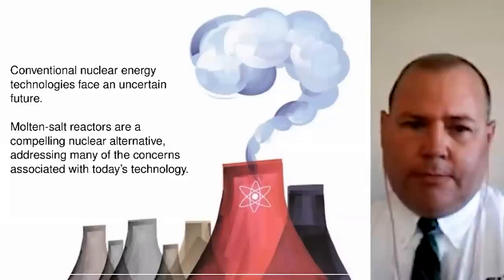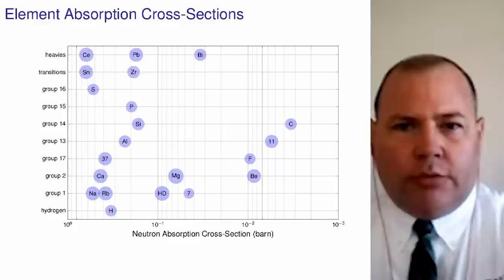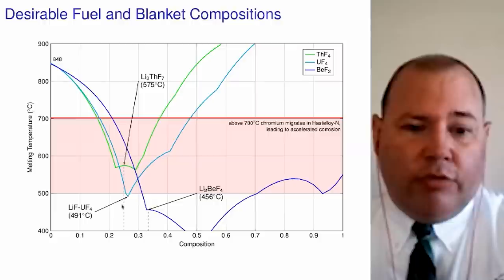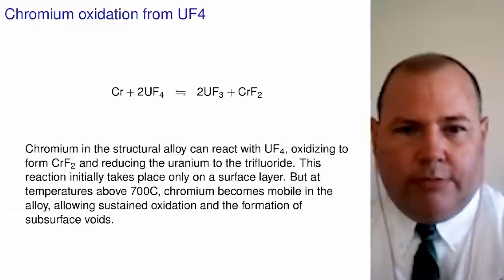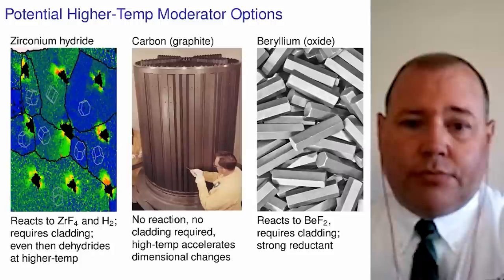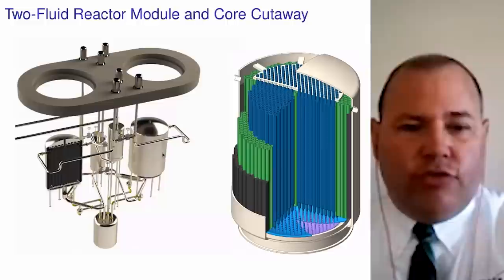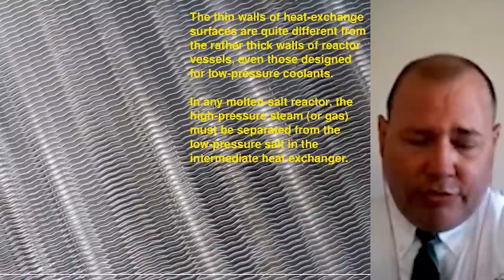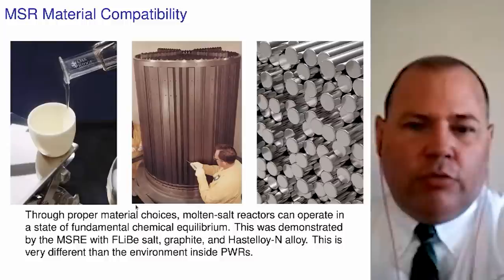Molten-Salt Reactor Choices - Kirk Sorensen of Flibe Energy @ ORNL MSRW 2020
Kirk Sorensen of spoke at ORNL's Molten Salt Reactor Workshop in 2020.

Kirk argues on behalf of FLiBe salts, graphite moderator and the supercritical CO2 recompression cycle.